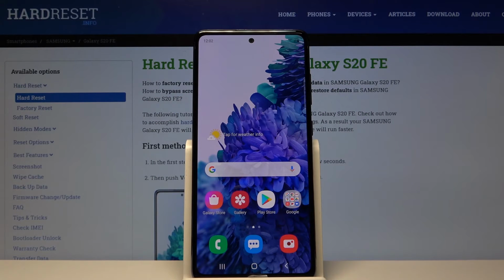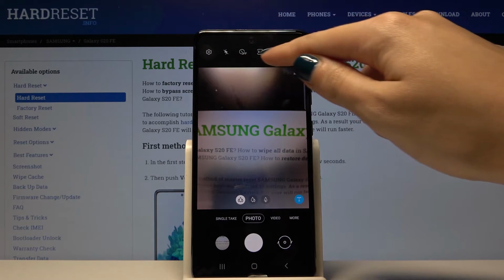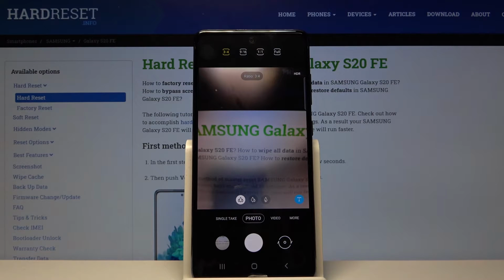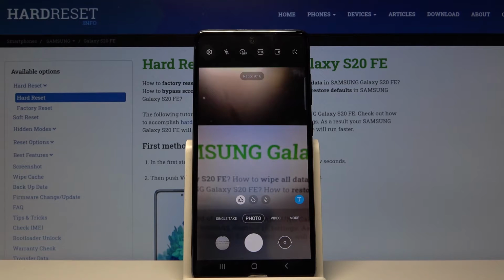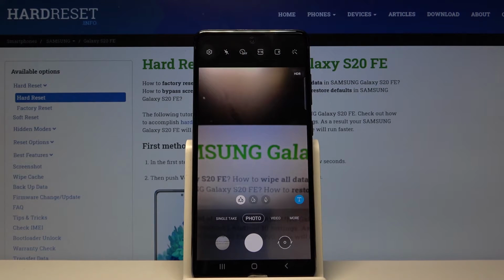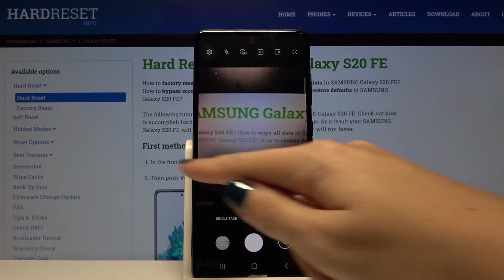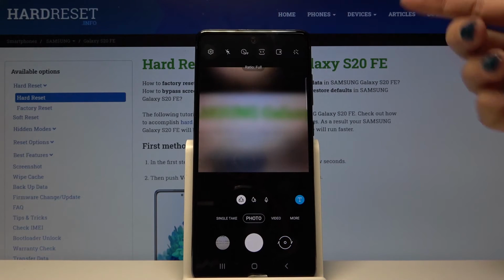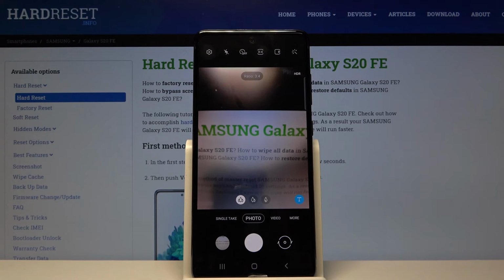Change Camera Aspect Ratio - Samsung Galaxy S20 FE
You may have noticed that the camera settings only have the option to set the resolution for video, but no longer for photos. All that is available is the aspect ratio setting. We can choose from ratios of 4: 3, 16: 9, 1: 1 and Full. In this video we will show how to pick up the best settings, enjoy.

How to Change Camera Aspect Ratio? How to Change Aspect Ratio in Samsung Galaxy S20 FE? How to Set Up Camera Aspect Ratio?